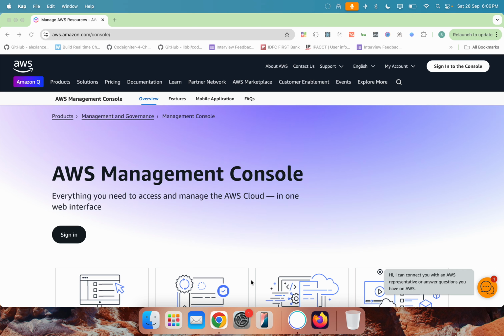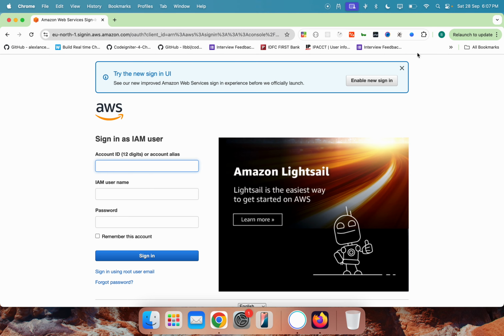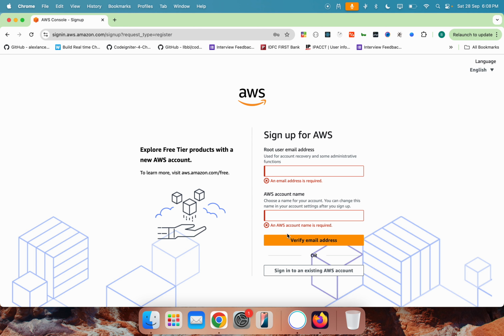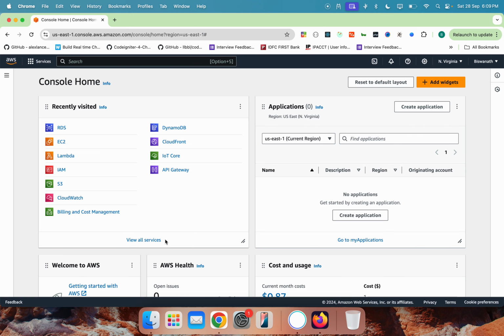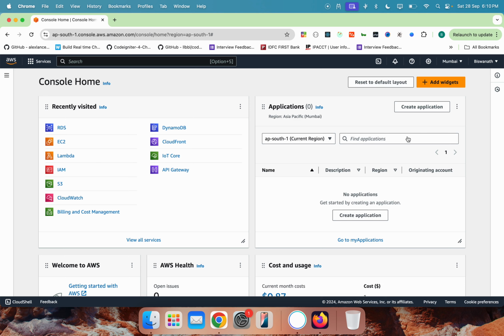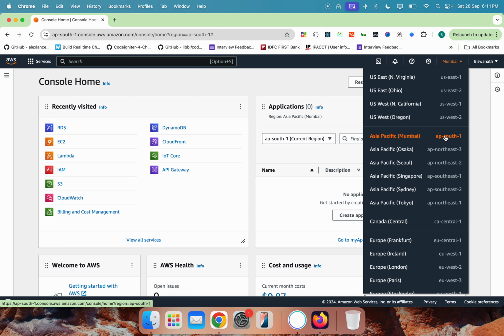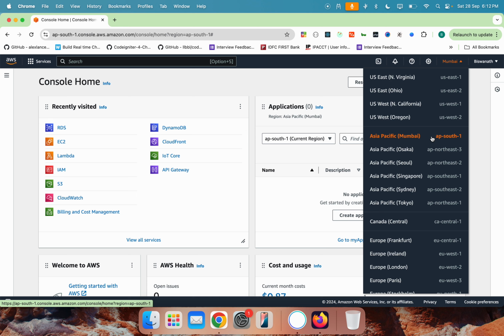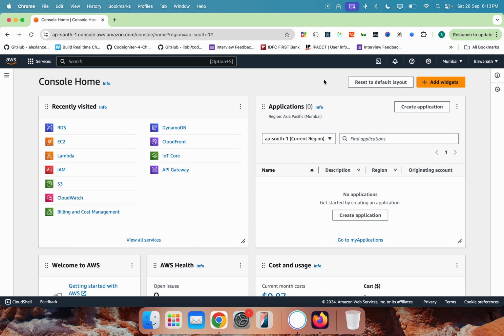How to Create an AWS Account: Quick & Easy Tutorial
Learn how to set up your AWS account step by step. Start your cloud journey with confidence. Beginner-friendly guide included!